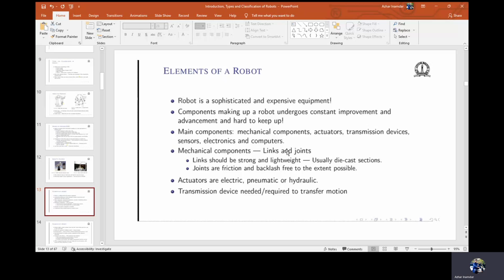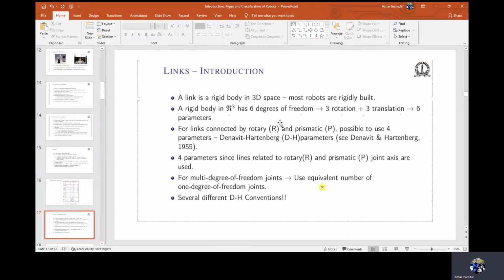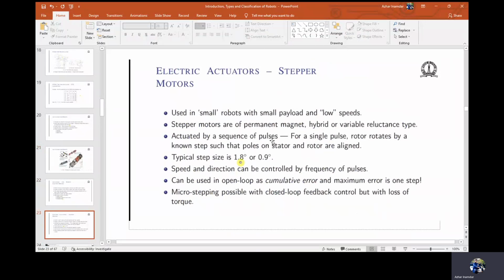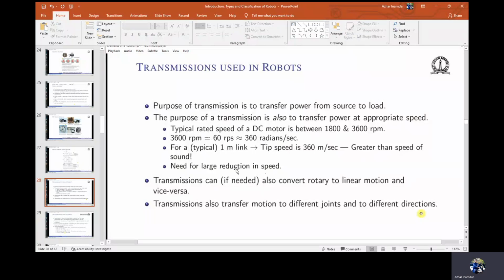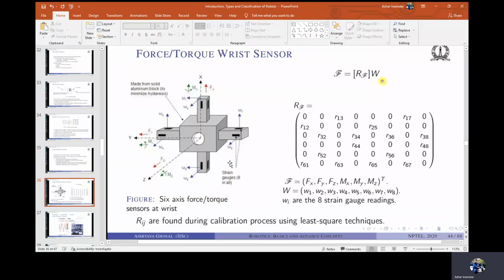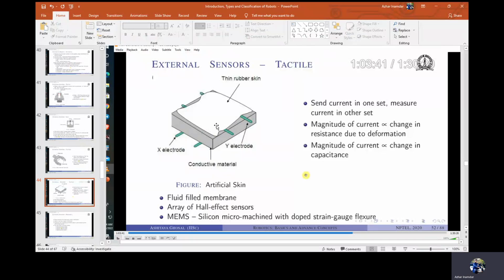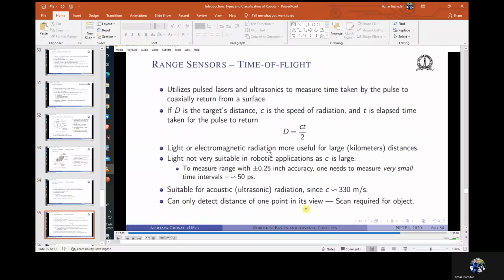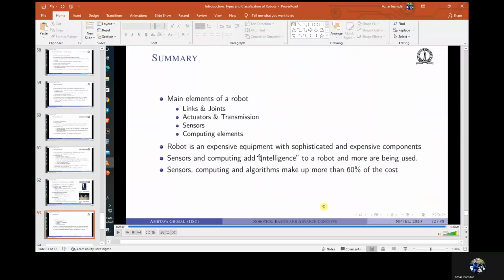Main Elements of a Robot.